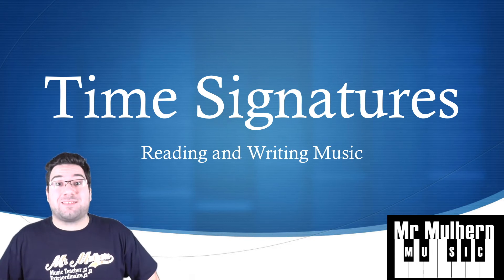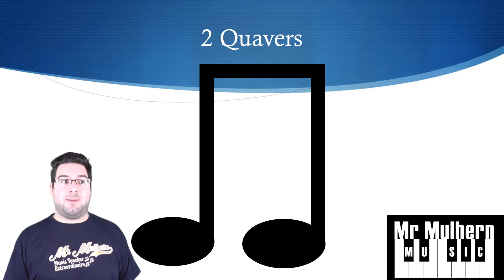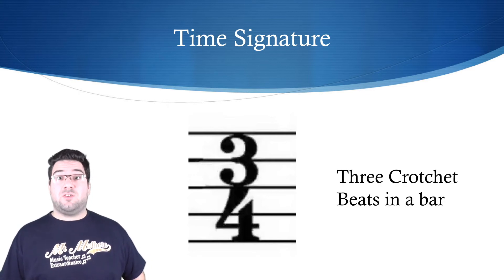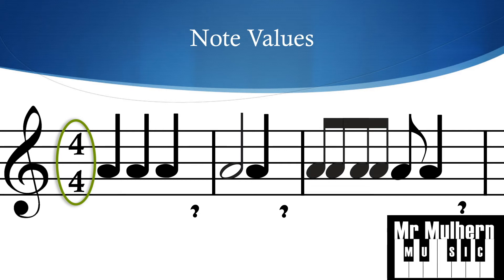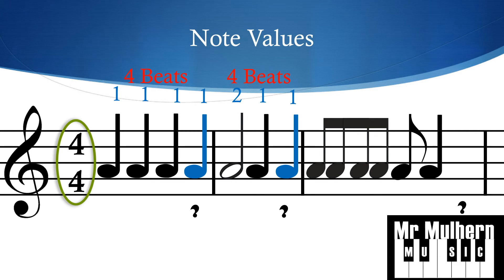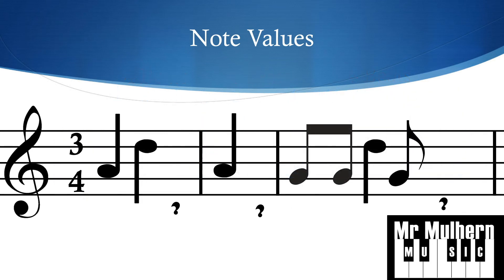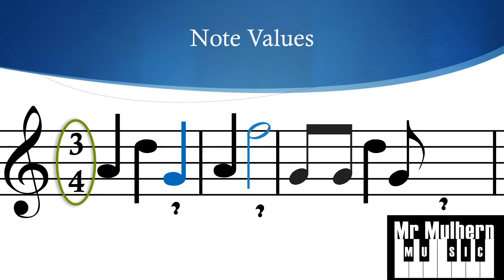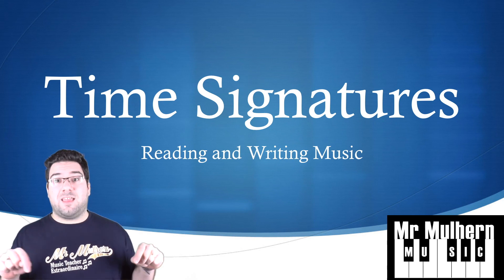Music Theory Session 5 - Time Signatures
An introduction to Time Signatures.